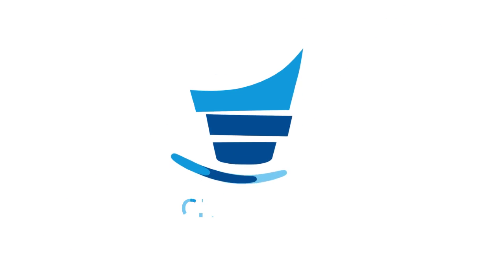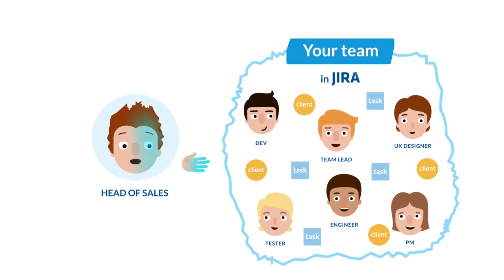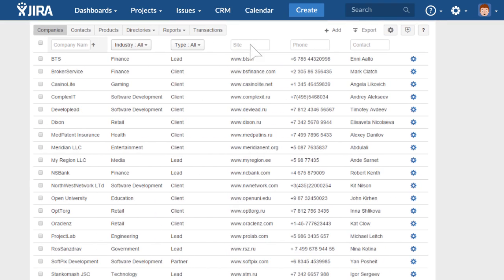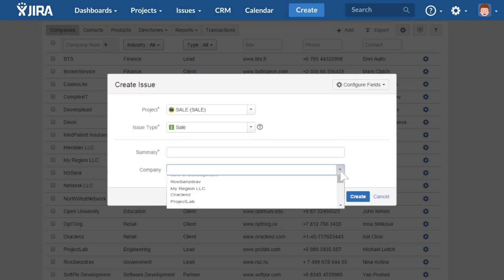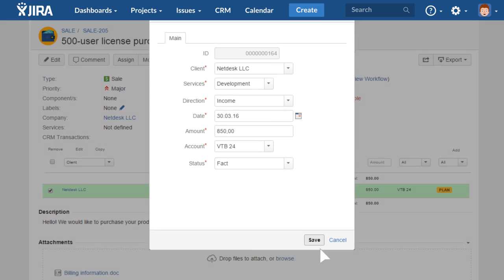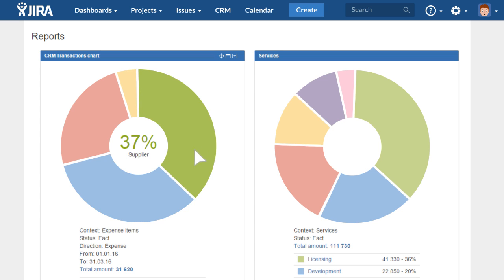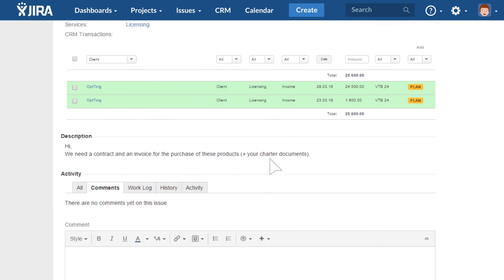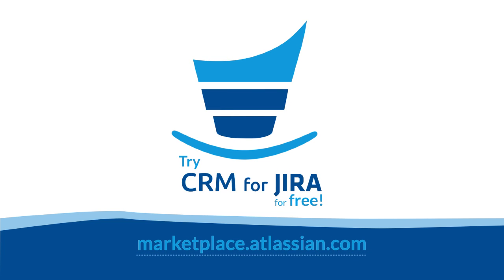CRM for Jira (Server and Cloud) - Customers & Sales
CRM for JIRA for Cloud and Server is a plugin developed by Teamlead for Atlassian JIRA.
This plugin allows users to register contacts and companies within JIRA and pick them up in JIRA issues. It also allows to manage list of products, services and money. This plugin is commercial, it is supported and has huge plans for development.
Where can you use CRM for JIRA?
If you use JIRA for ServiceDesk you can use this plugin to get issue statistics in the context of customer's companies and to manage list of used equipment and software.
If you Use JIRA for project or sale management you can immediately get information on current or past sales and projects with specific customer. You can also use it to keep information about sold services and products.

Our team is ready to customize Calendar for Jira in accordance with your requirements

Ready to get closer with CRM for Jira - try our Live demo (Server version or request online presentation with our expert